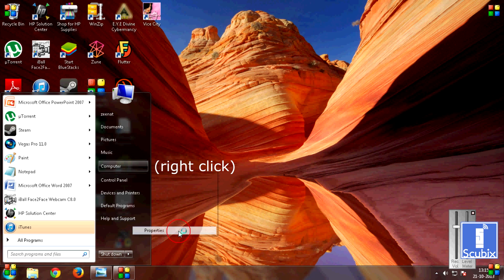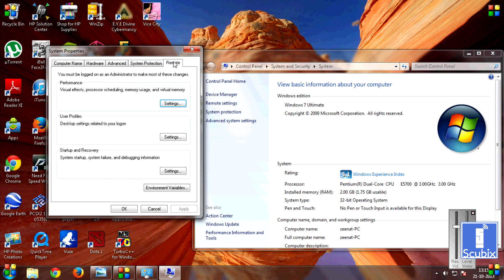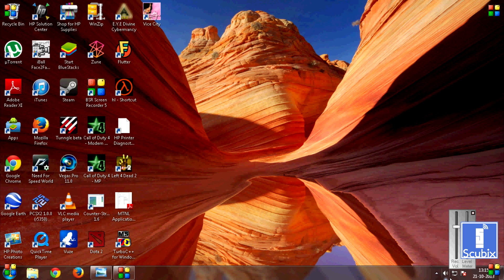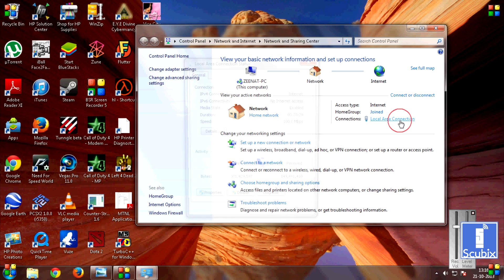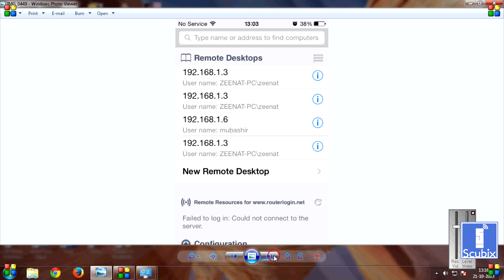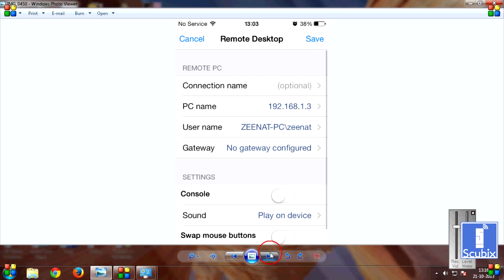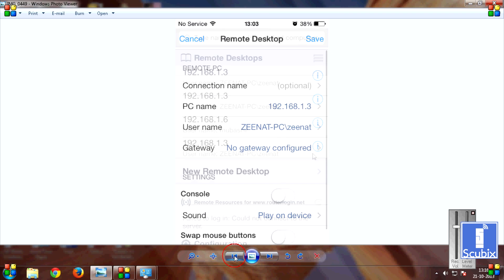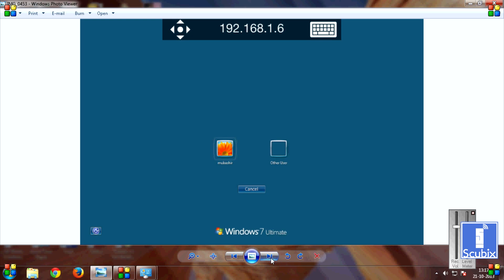Tutorial : Set up Microsoft Remote desktop on iOS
This is a tutorial on setting up your Remote Desktop Application on you iOS device. This application allows you to use / control your PC / Laptop using your iOS device. This application is compatible with iPhones, iPods as well as iPads.